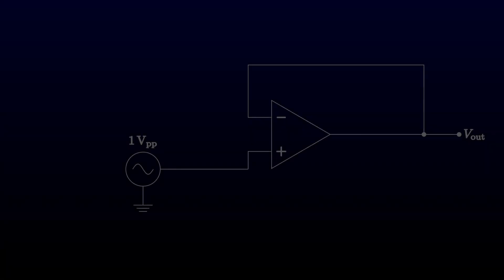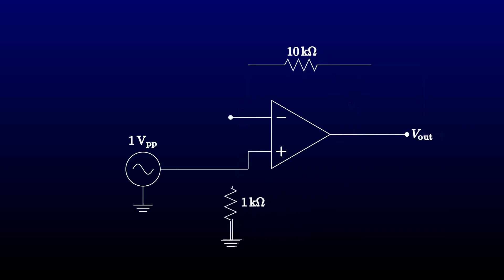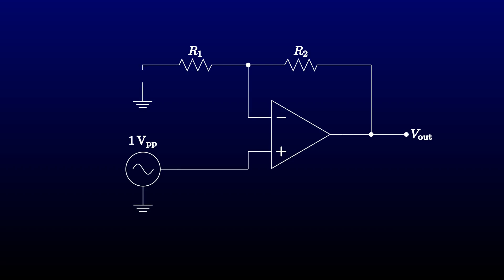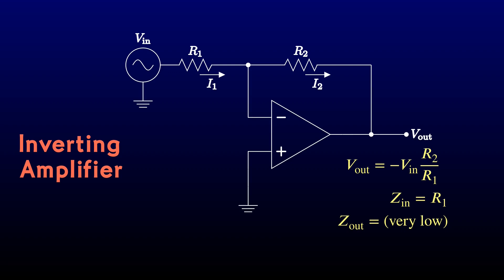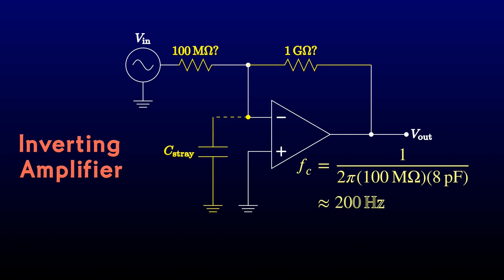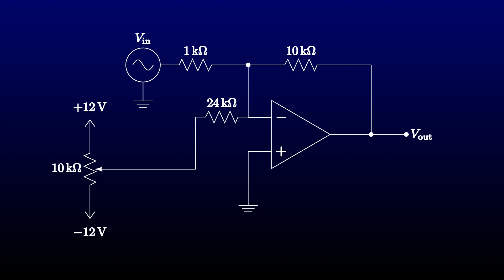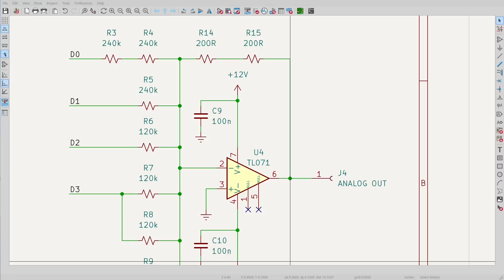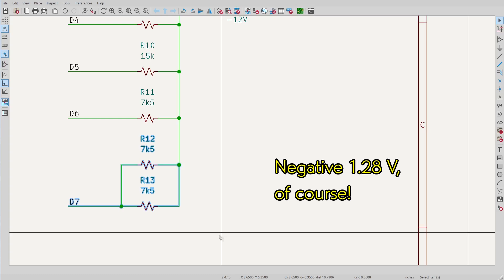Op-amp summing circuits: Op--Amp Basics episode 2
Op-amp amplifiers work by balancing currents. In this video, we explore non-inverting and inverting amplifiers.  We add additional inputs to the inverting amplifier, creating a circuit that adds two signals together.  By making the signals into constant voltages, each of which is double the previous one, we create a digital-to-analog converter. We demonstrate the D-A converter by generating a voltage ramp digitally.

As usual, schematic of the final demo circuit is on the project Github

00:00 Non-inverting amplifier
03:13 Inverting amplifier
06:20 The op-amp adder and virtual ground
09:12 A D/A converter
13:14 Digital ramp generator
16:21 Coming attractions